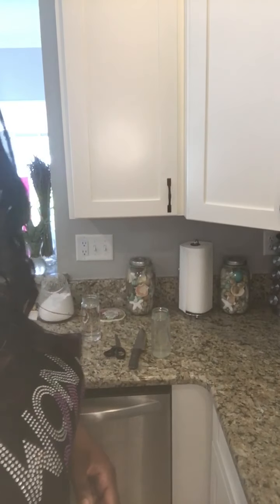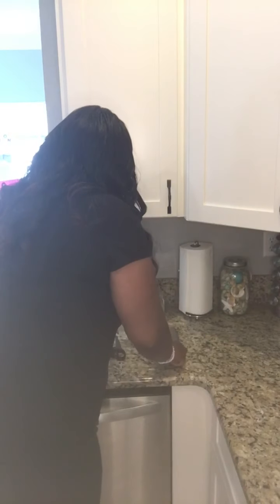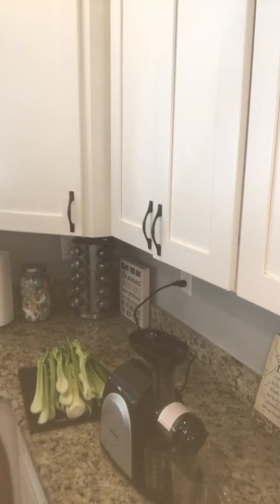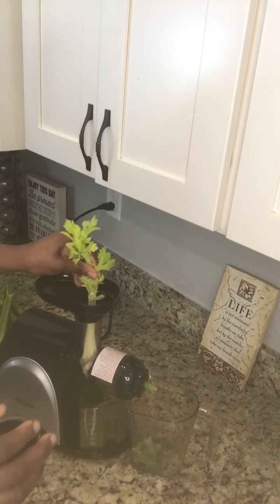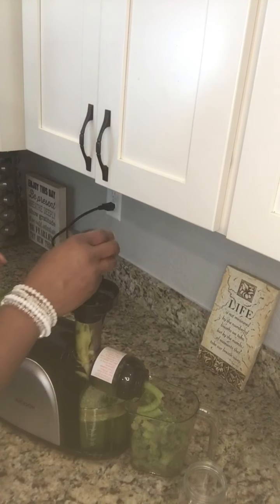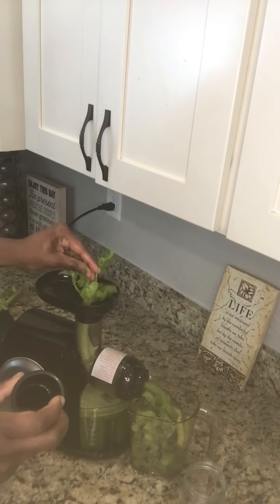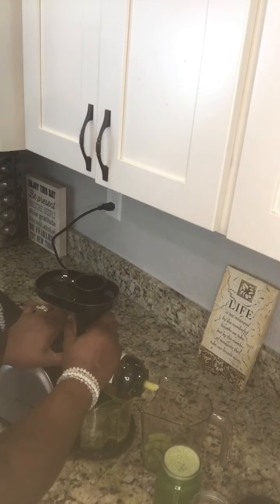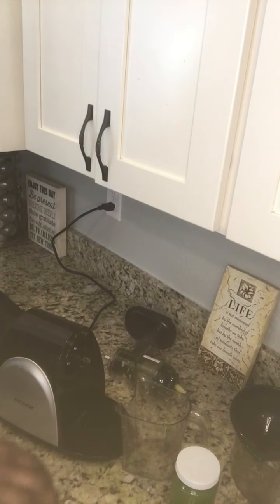Celery Juice is a Healing Herb that Heals the Body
This video demonstrates the simple steps to juice celery juice with a cold pressed juicer. It explains why drinking celery juice is good for your health and well-being. If you have symptoms like acne, insomnia, fibromyalgia, inflammation in your body celery juice could help you.